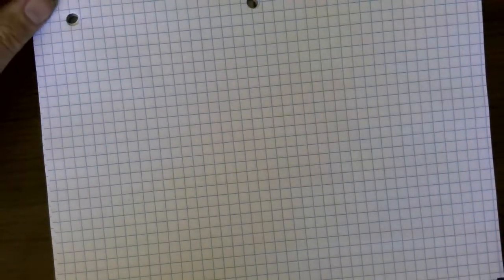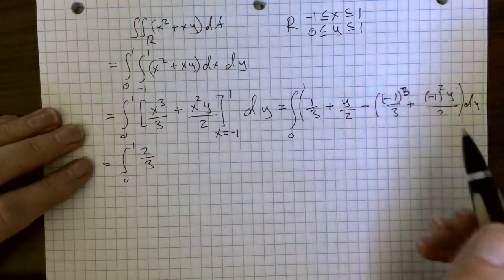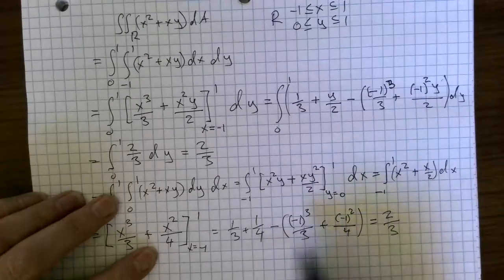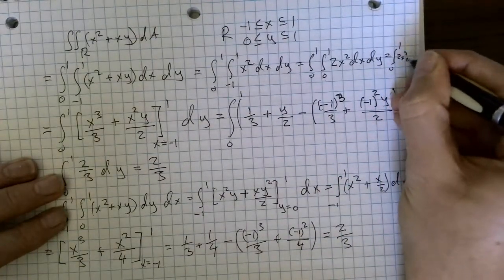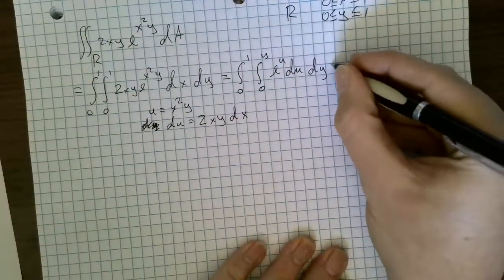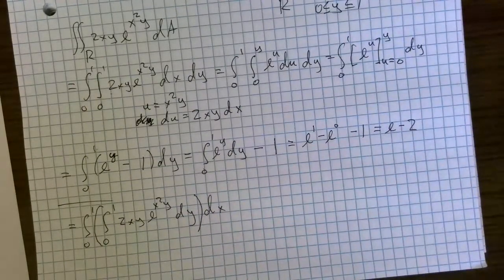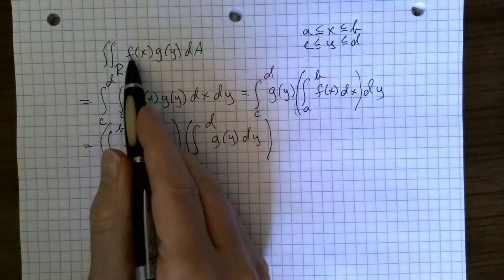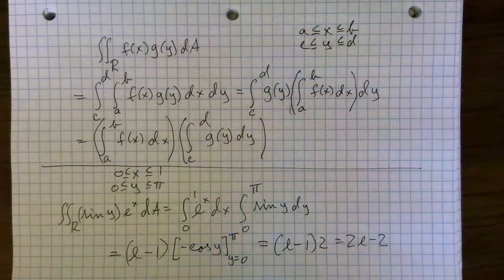S15.1 Examples for integration in two variables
Examples for integration in two variables.  Online lectures for Calculus III at Oklahoma State University